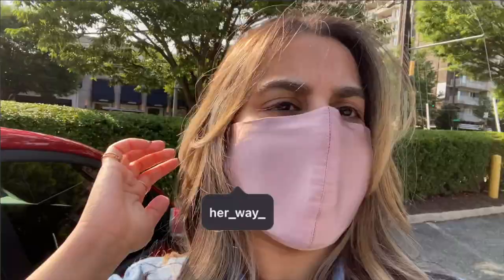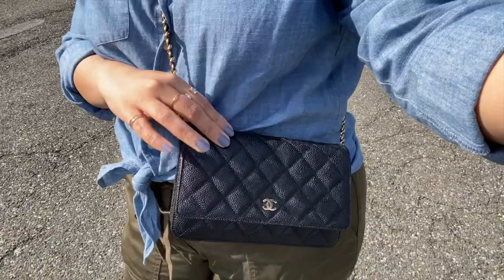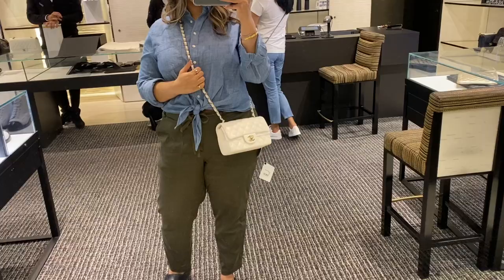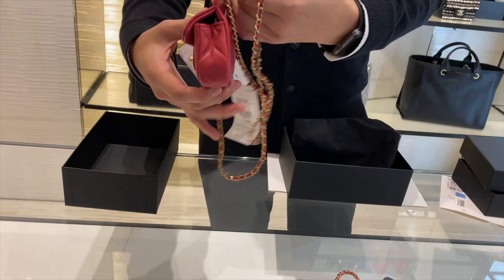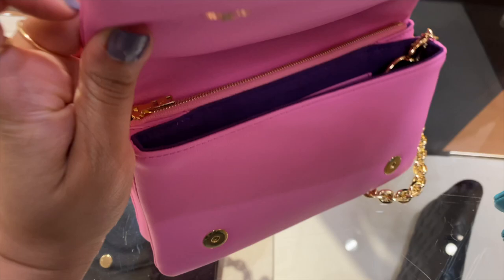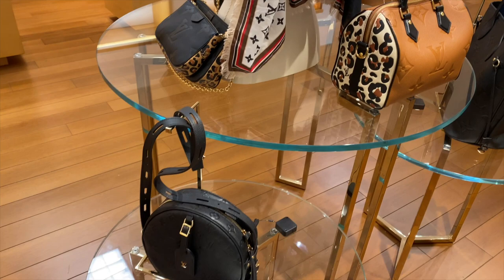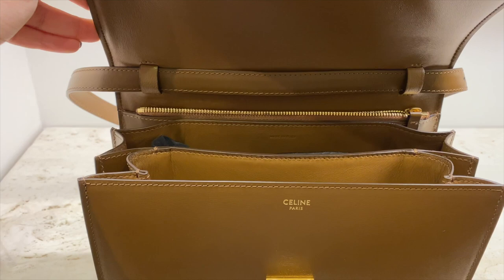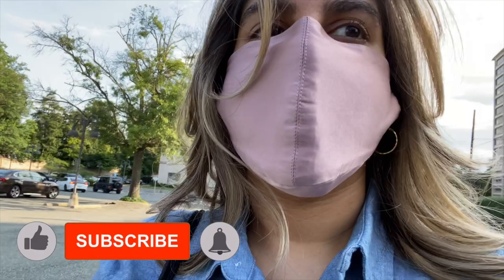Luxury shopping vlog 2021 Part 1| Chanel, Louis Vuitton, Celine, Bottega Veneta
Luxury shopping vlog 2021 part 1| Chanel, Louis Vuitton, Celine, Bottega Veneta. Come shop with me at Saks and check out the pre-fall/fall collections for Chanel, Louis Vuitton, Celine, Bottega Veneta, Loewe and more.

Leave your guesses in the comments below :) xxHW

0:00 Intro
1:02 Chanel
1:35 White Chanel classic flap and mini
2:22 Chanel 19
3:21 Chanel Deauville
3:58 Louis Vuitton  Coussin
4:35 Louis Vuitton mini pochette
4:50 Mini pochette vs Toiltery 15
5:27 Bottega Veneta
5:53 Balenciaga
6:01 Celine
6:39 Loewe
6:57 Outro

Connect + Shop With Me ~

My Gear ~
I film with my iPhone 11 Pro Max (primarily) and edit with Final Cut Pro x

Ring light
Tripod & Mic combo

Any items gifted or paid for will always be clearly marked and will not impact my honest review and thoughts on the items. Thank you so much for supporting me so I can continue sharing my love of content creation with you each week!